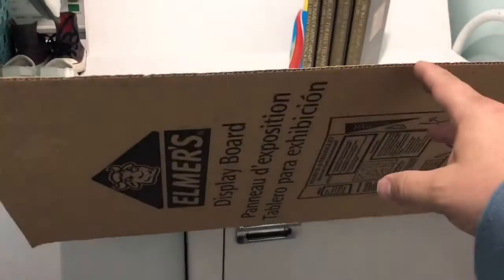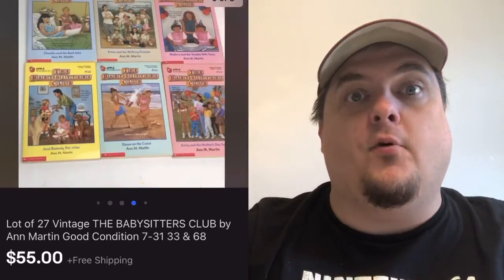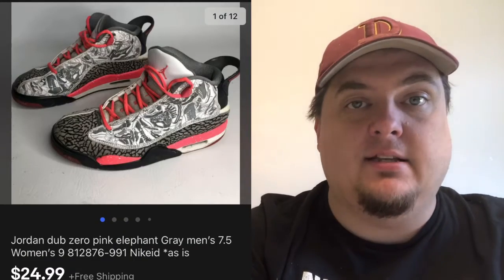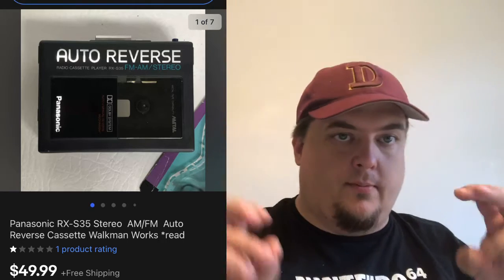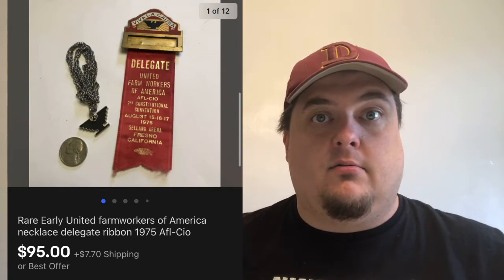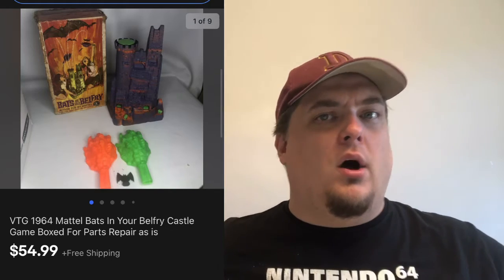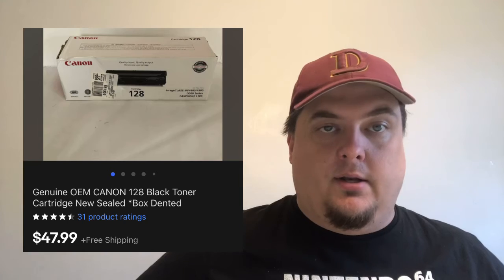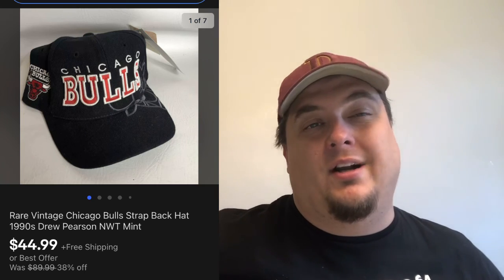A whole lot of stuff sold for big profits on eBay thrift store finds goodwill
So I’m like 3 hrs late but we got there

2 Flippin Puppets